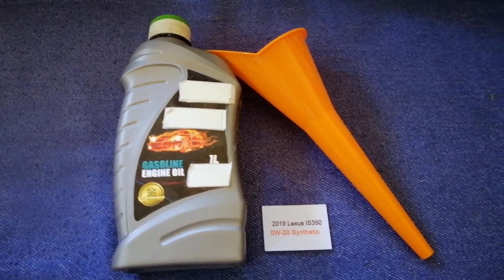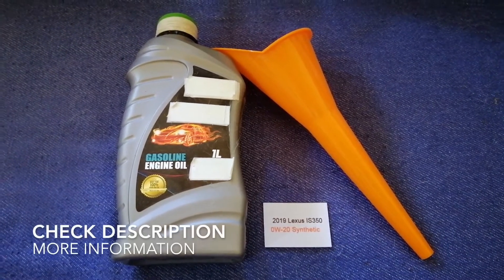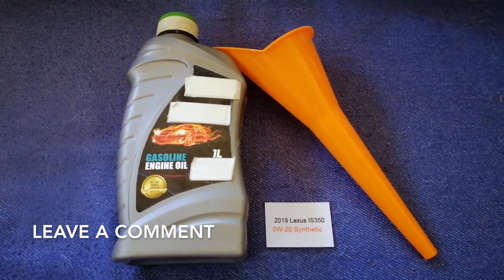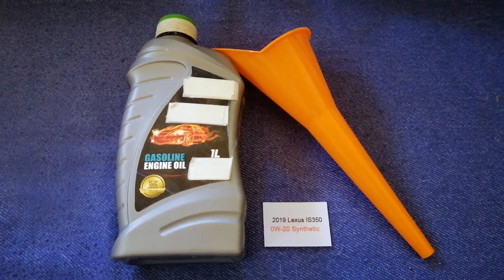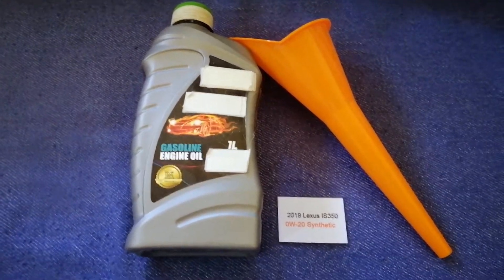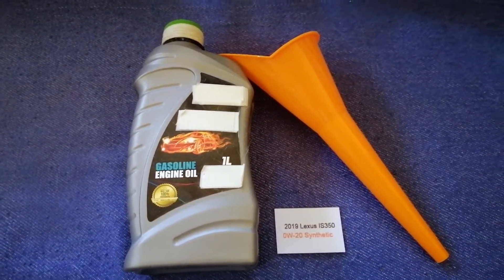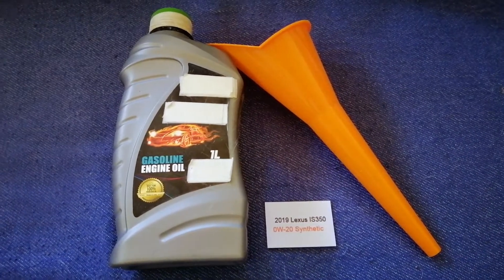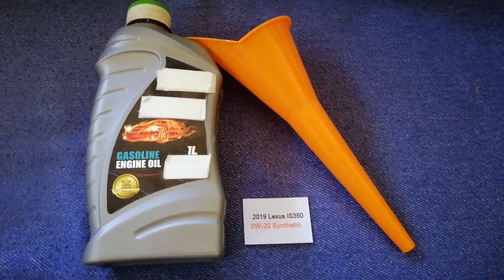🚗 🚕 2019 Lexus IS350 Oil Type 🔴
2019 Lexus IS350 Oil Type

2019 Lexus IS350 Oil Type

Lexus (レクサス, Rekusasu) is the luxury vehicle division of the Japanese automaker Toyota. The Lexus brand is marketed in more than 70 countries and territories worldwide[3] and is Japan's largest-selling make of premium cars. It has ranked among the 10 largest Japanese global brands in market value.